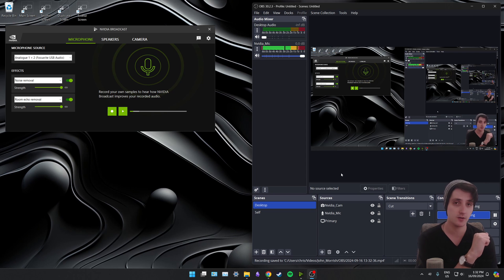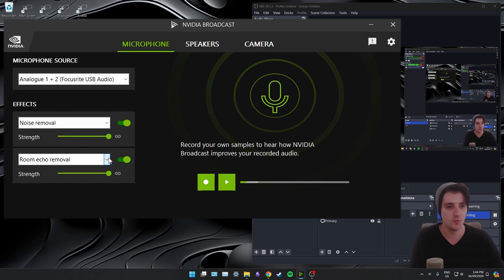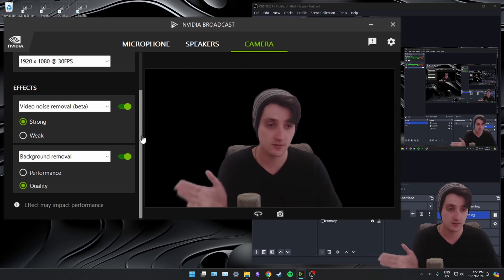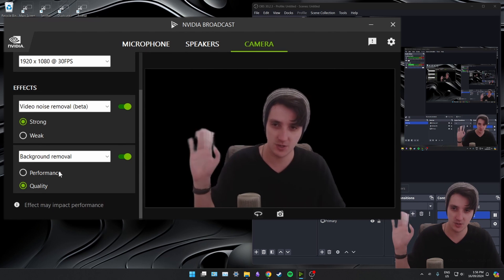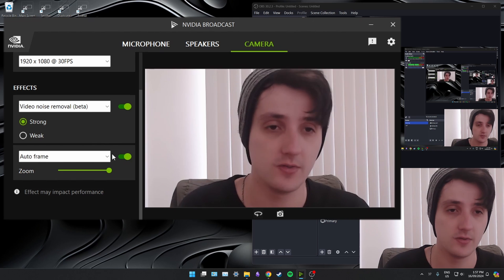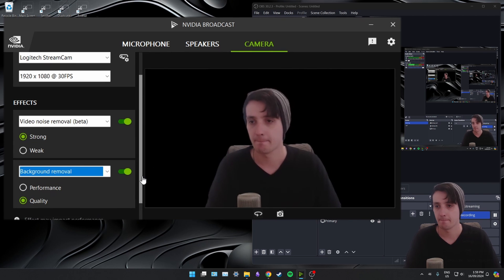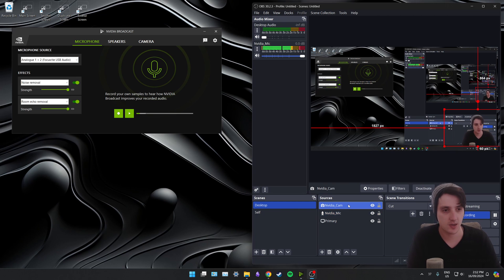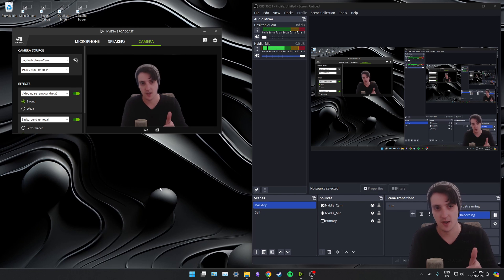NVIDIA Broadcast - No green screen! (How-To)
Showcasing the features of NVIDIA Broadcast, inlcuding how to use and select it as the input for your program of choice.

Works with MS Teams, Zoom, Twitch, Youtube, discord..etc

Note
-Does require an NVIDIA RTX 2000 video card or better

Chapters:
00:00 - Intro
00:34 - Microphone
01:35 - Speakers
02:15 - Camera
07:19 - Configuration